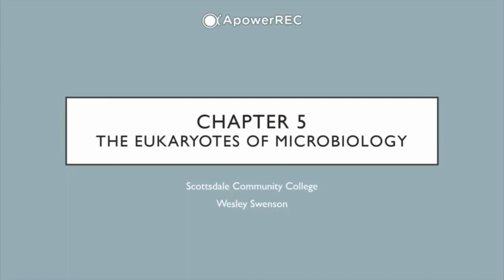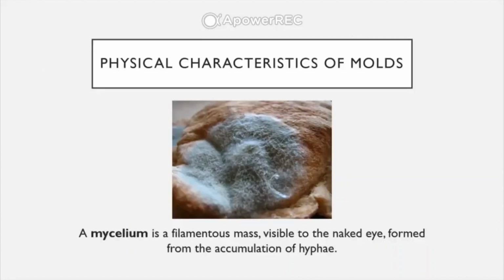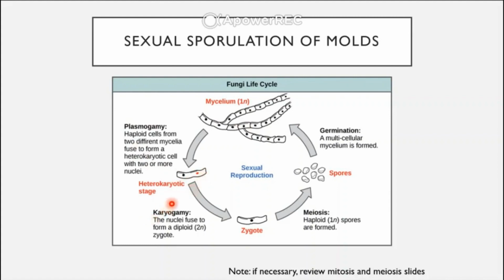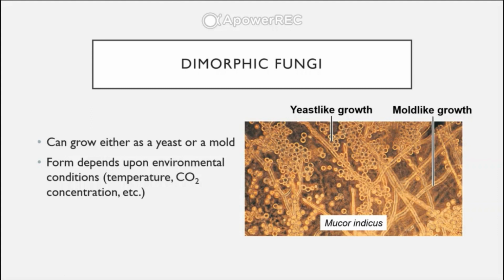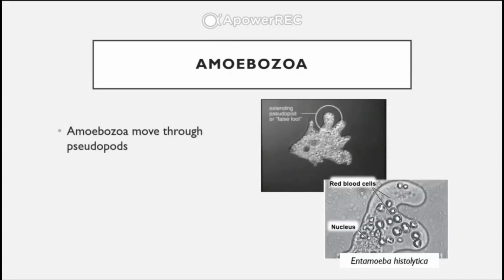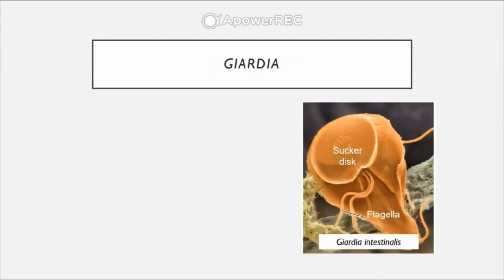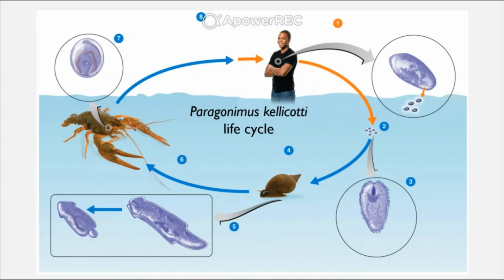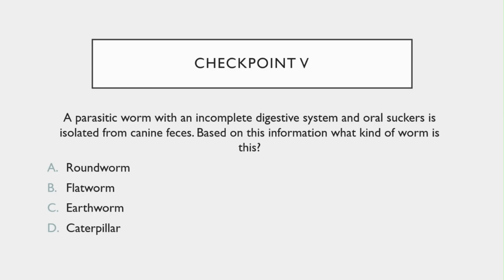BIO 205 Chapter 5 The Eukaryotes of Microbiology